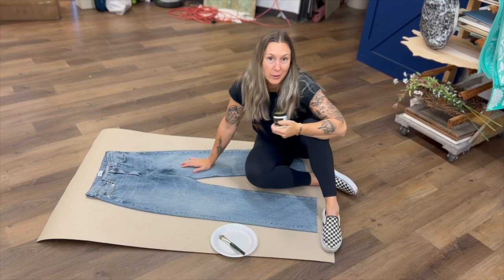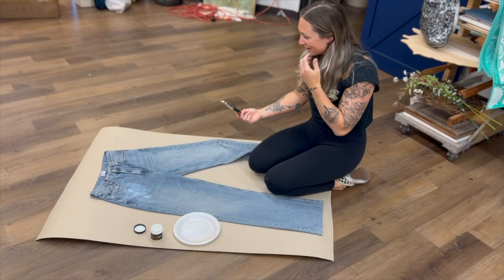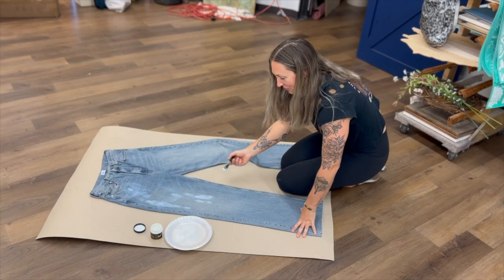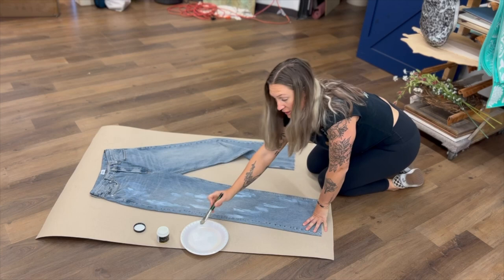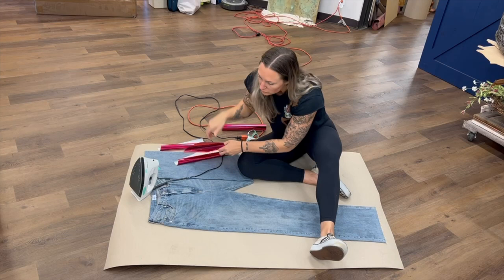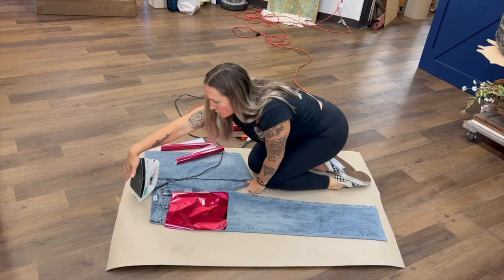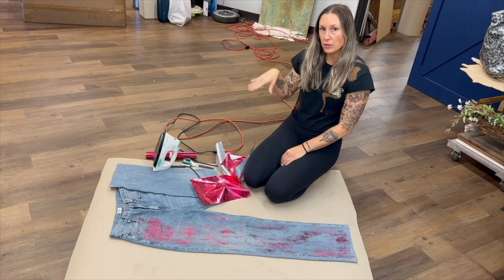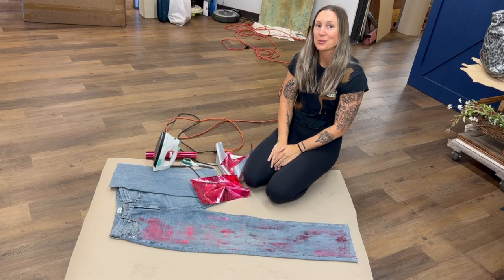DIY Metallic Jeans, hot pink metallic foil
Let's make some DIY metallic foiled jeans!!

(learn how to foil a tank top)